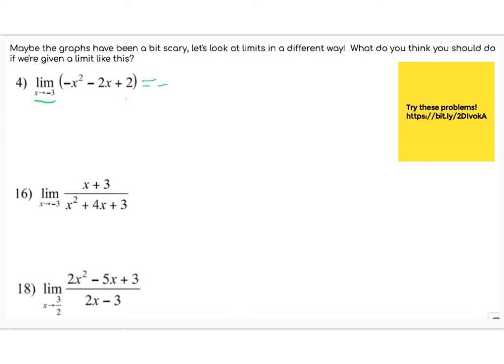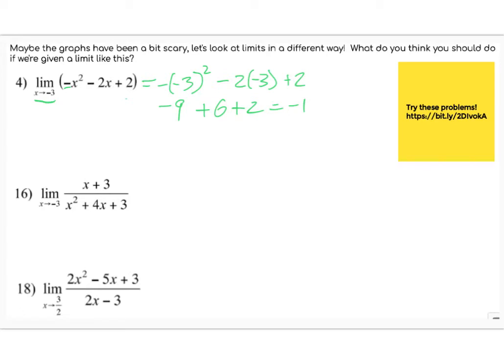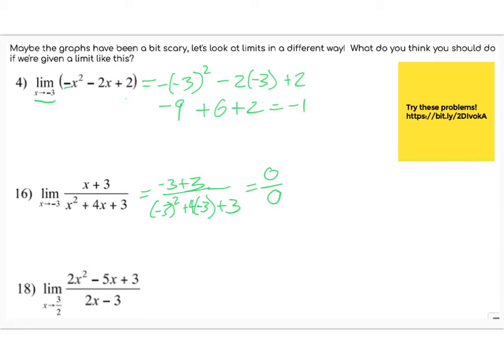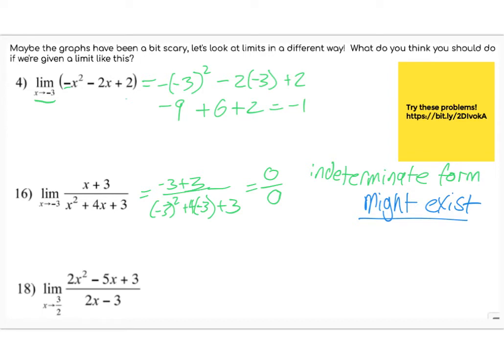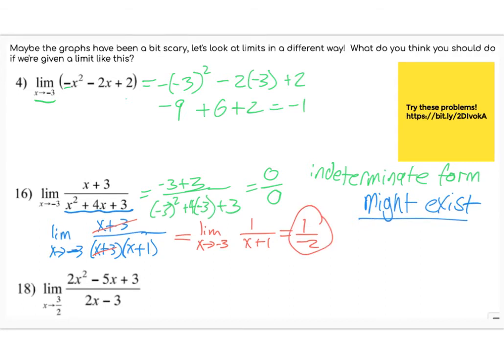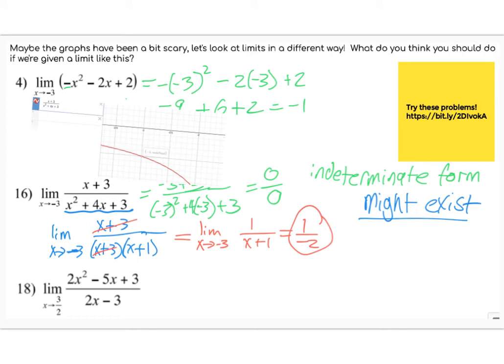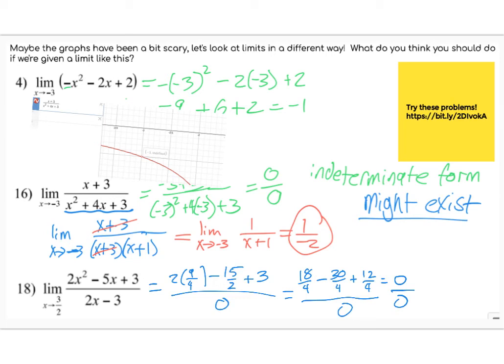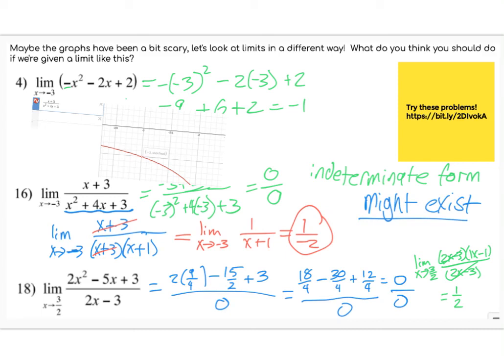Calculus 01.03 Limits and Algebra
Video introducing algebraic approaches to solving limits using direct substitution and factoring.